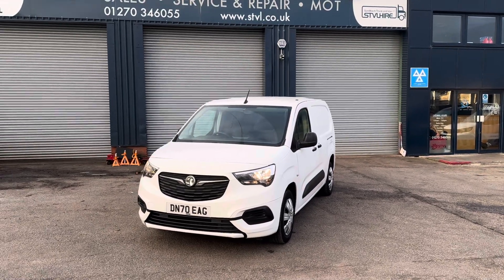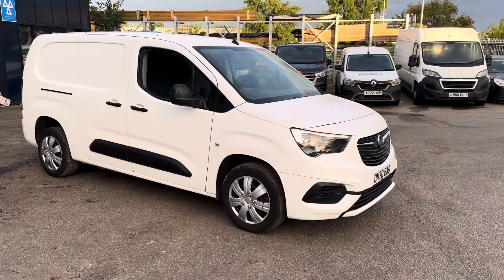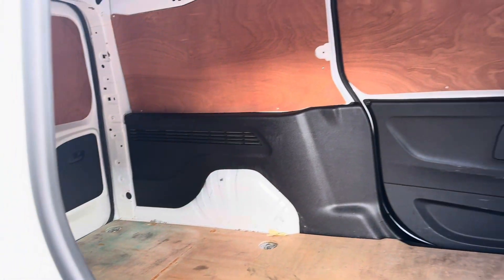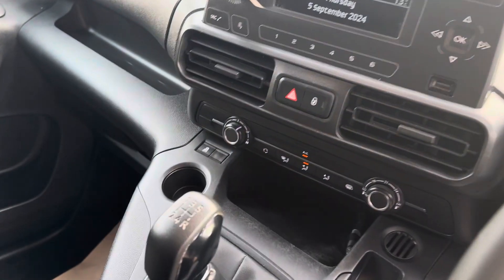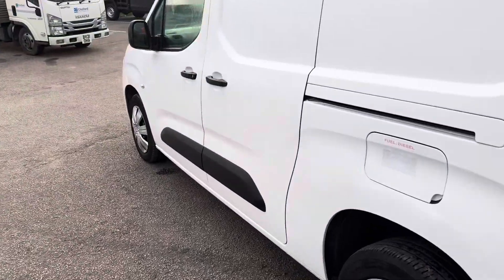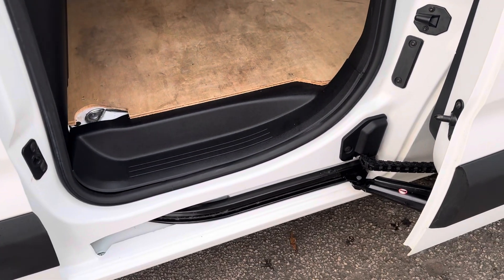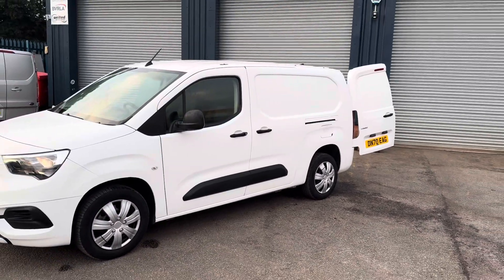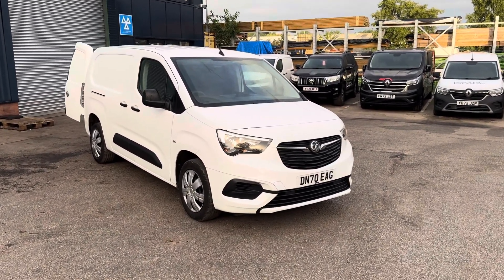2020 (70) VAUXHALL COMBO L2H1 - 76K Miles - FSH + Air Con - 1 Owner